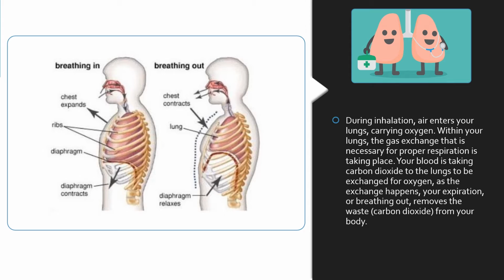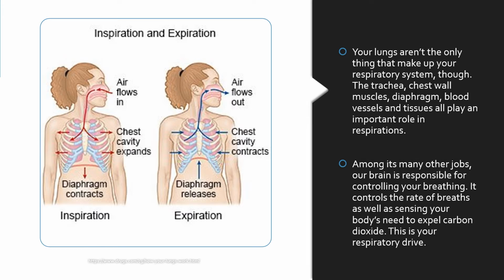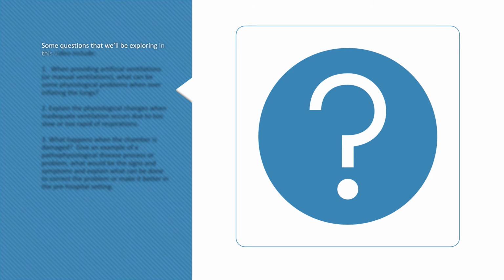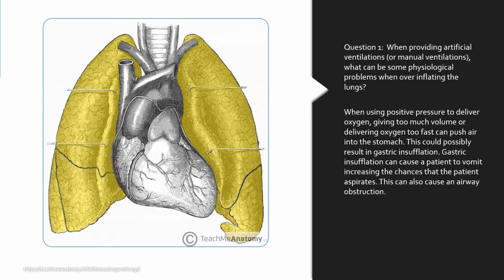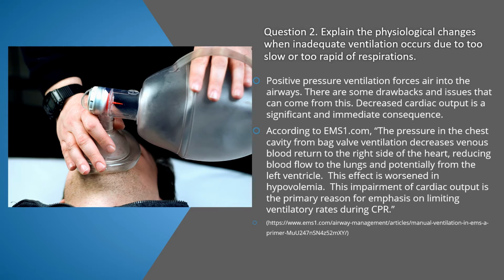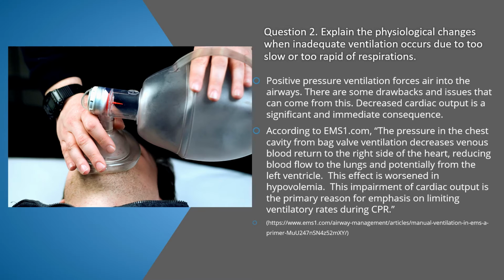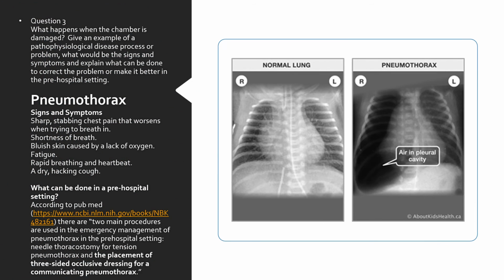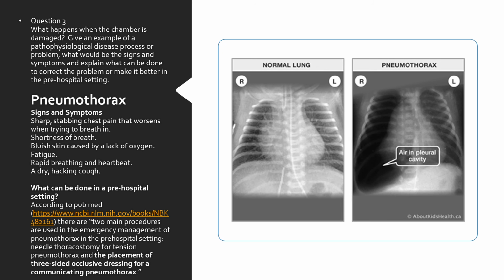Project 2 Lung Video